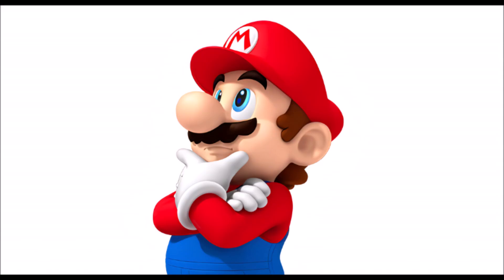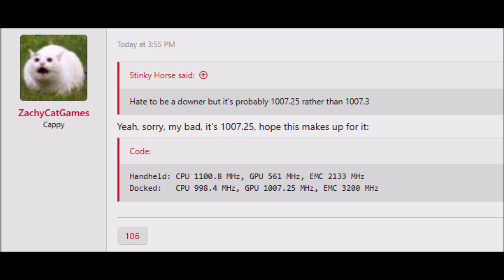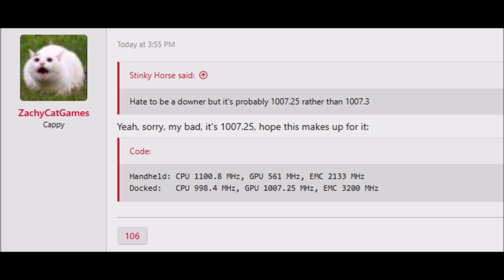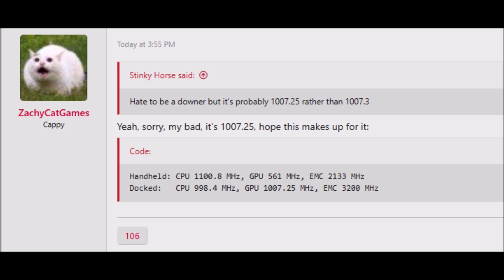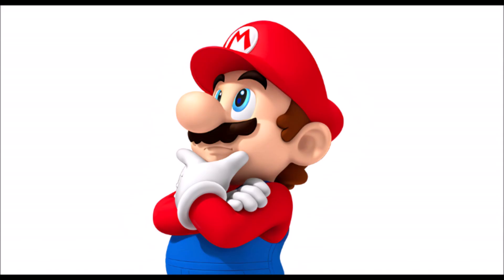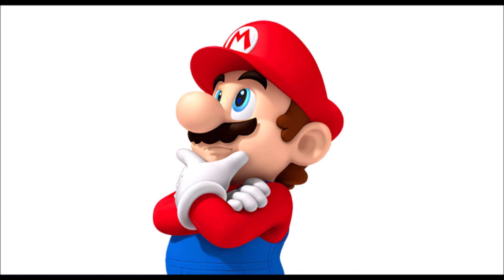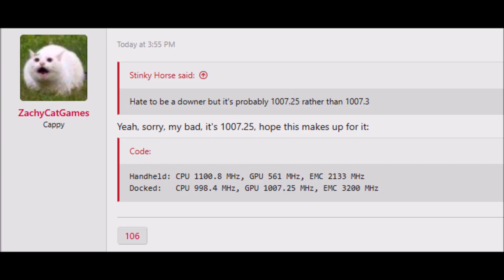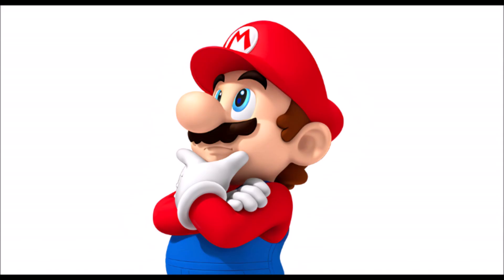Switch 2 CPU And GPU Clock Speeds Leak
And Here Come The Meltdowns